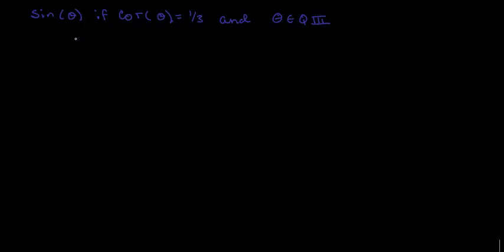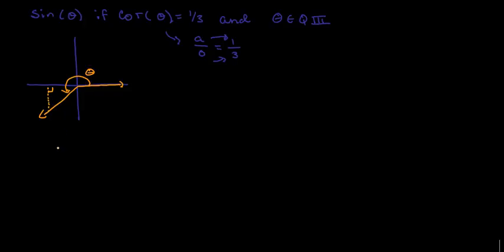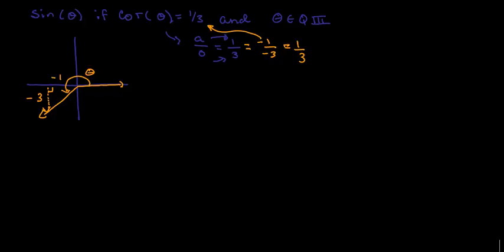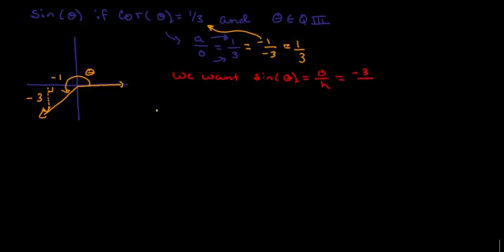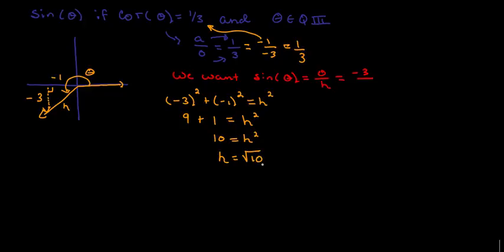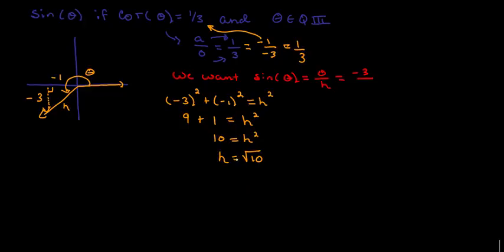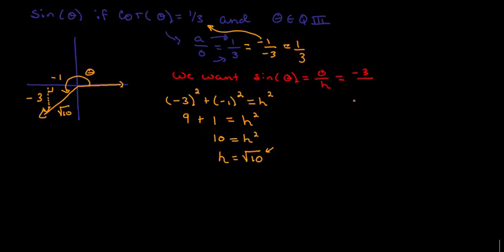Finding Other Functions Values Given One Value IV 20121249